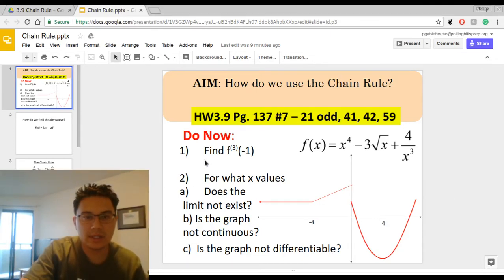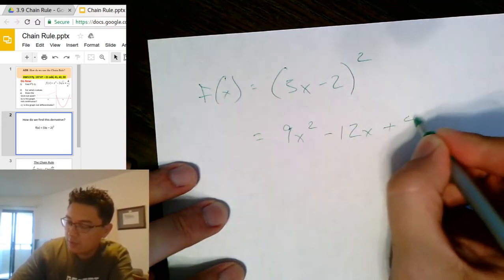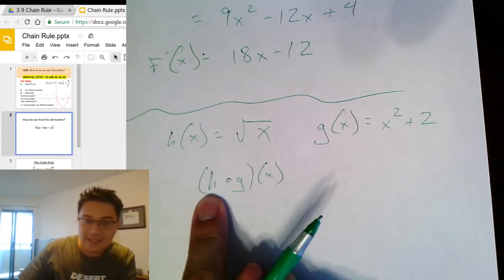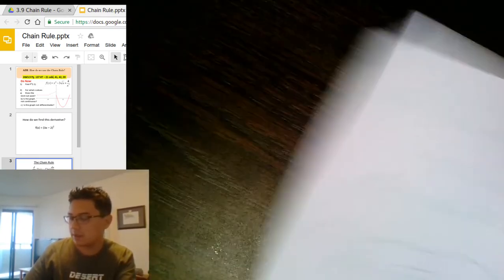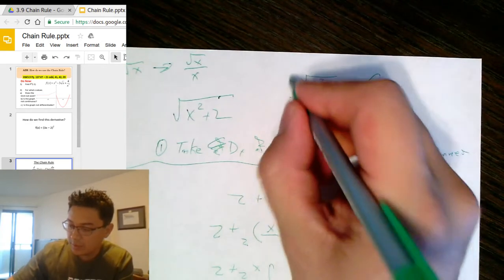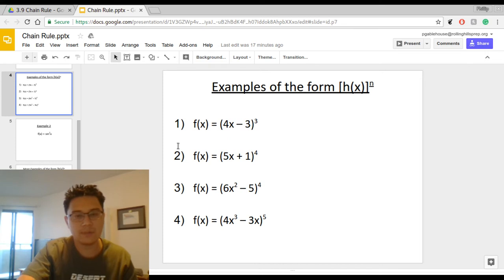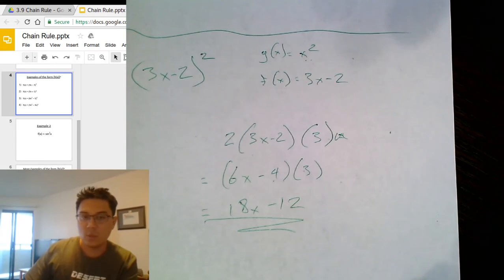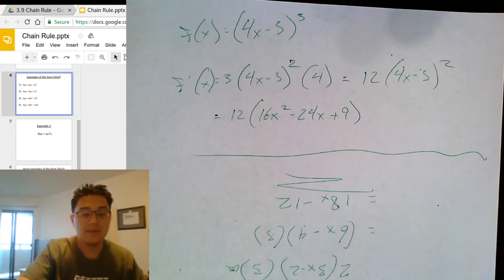The Chain Rule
This video covers the chain rule from calculus.